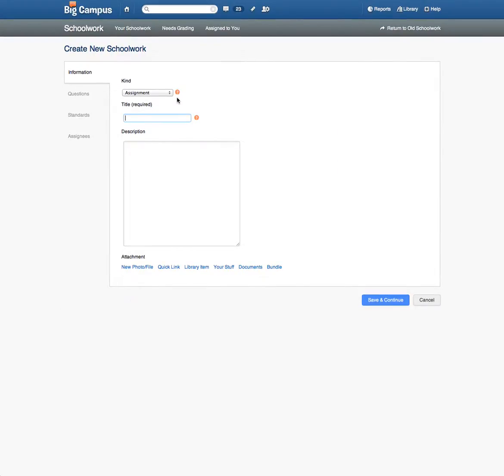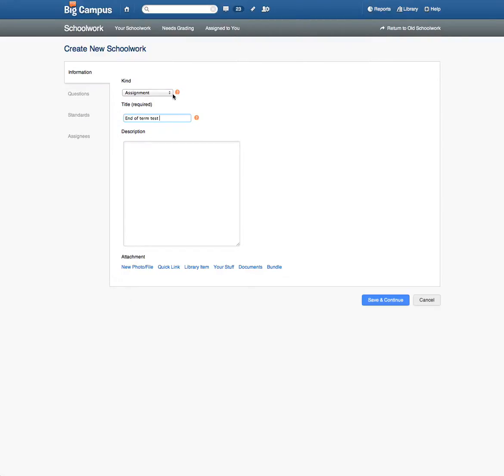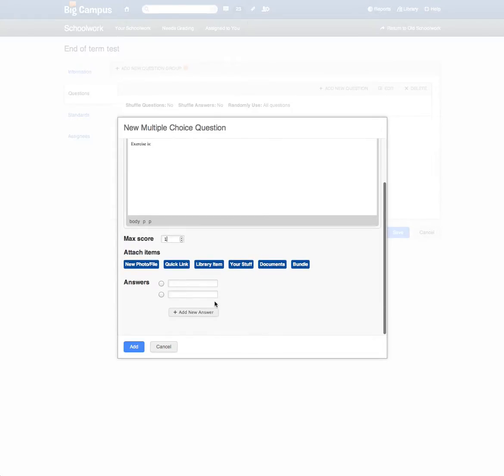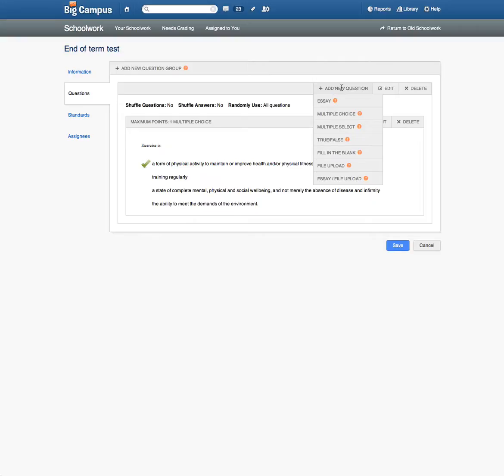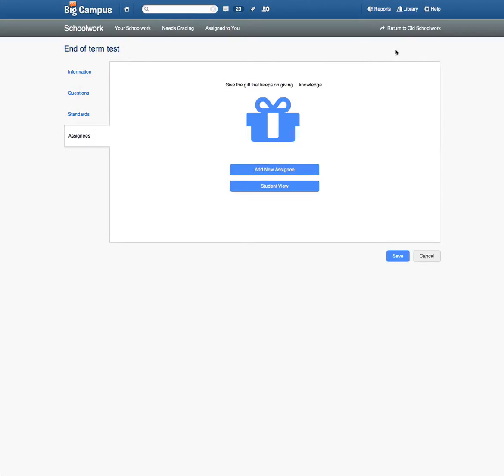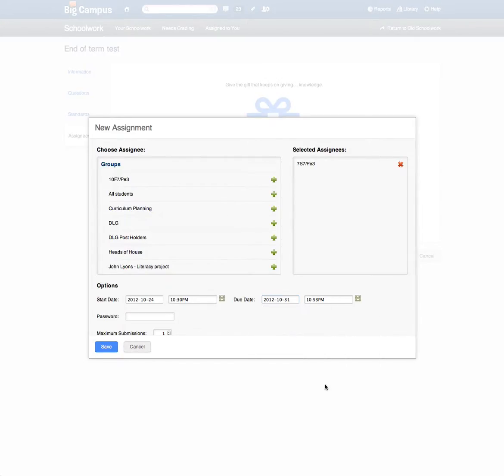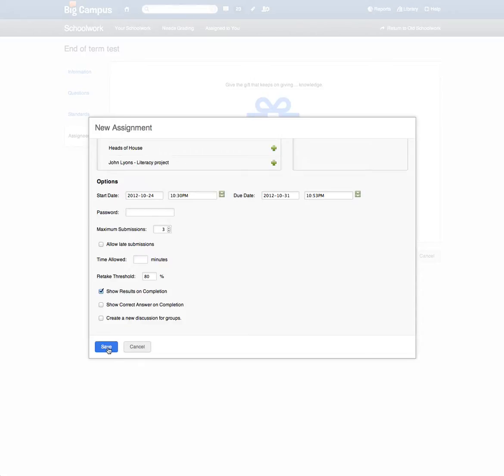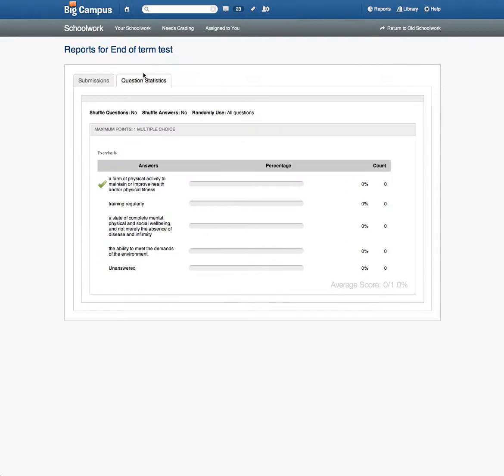MBC - Schoolwork multiple choice quiz